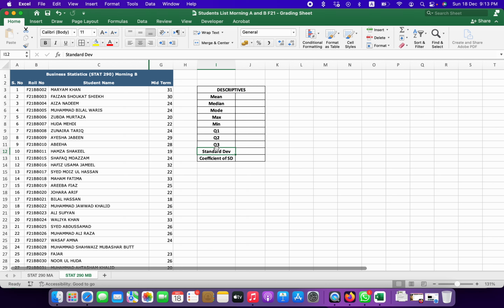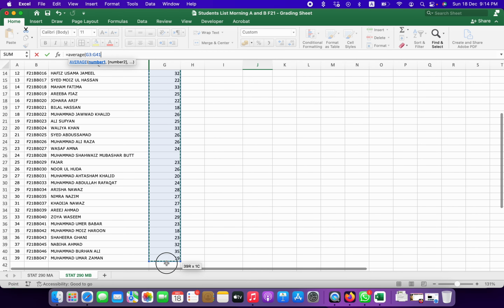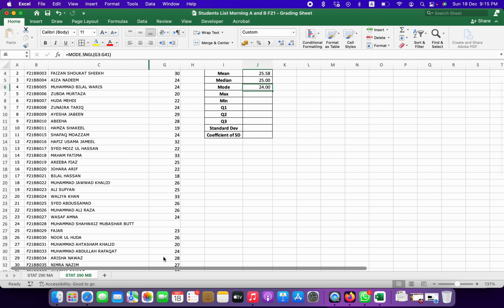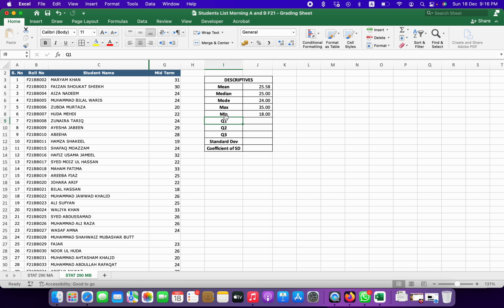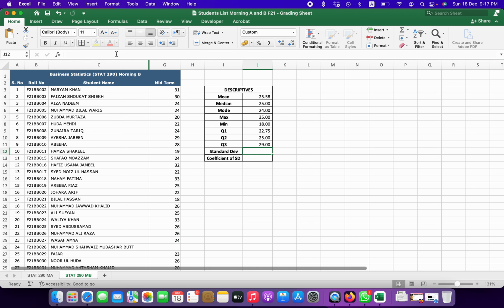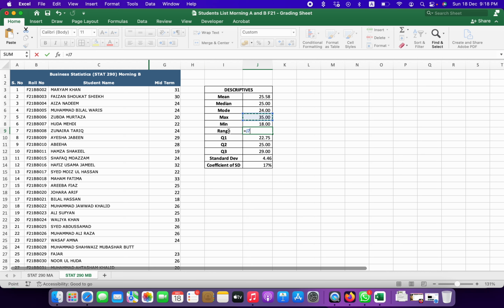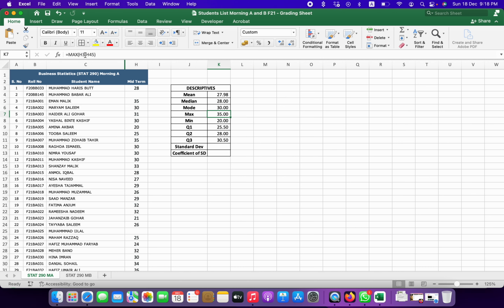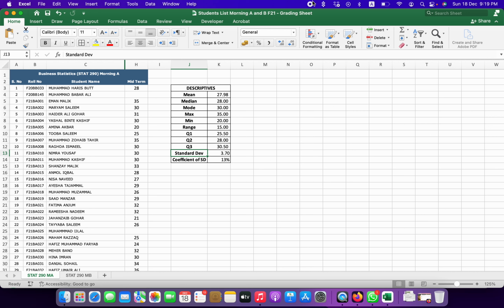Descriptive Statistics in MS Excel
I was compiling result of my students Mid Term scores where I applied some of the basic descriptive statistics on both classes to see which class performed better.

I hope you all will enjoy and learn from this simple video to calculate Mean, Median, Mode, Range, Max, Min, Quartiles, Standard Deviation and Coefficient of variation from simple student data using MS Excel.